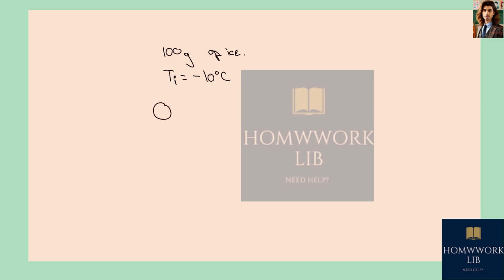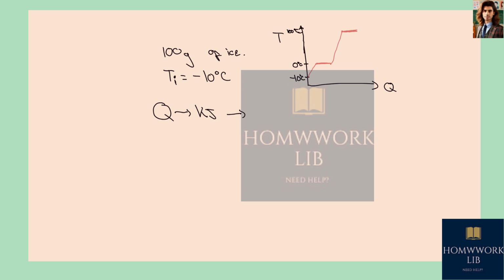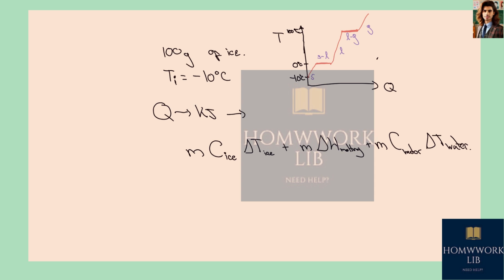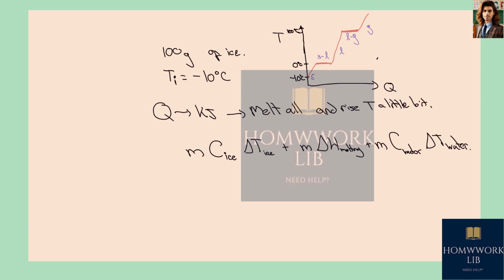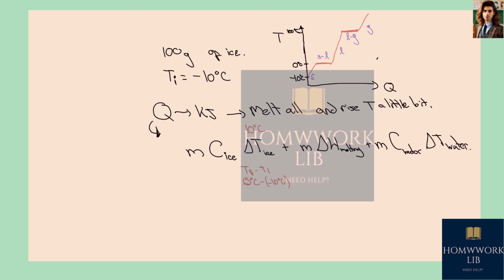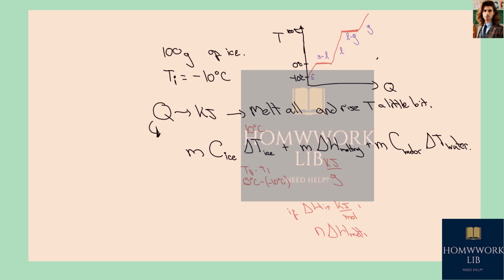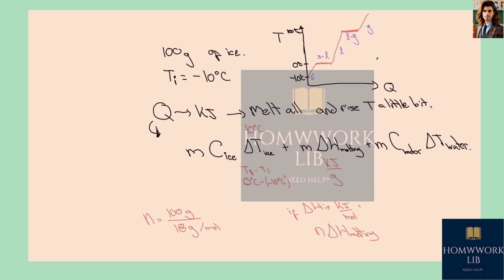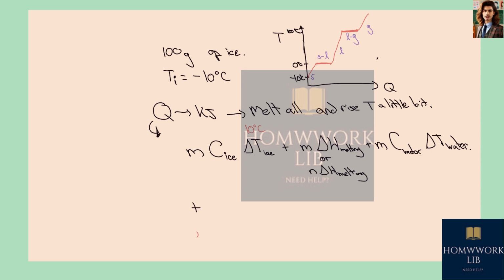[Chemistry] Determine the final temperature when 100 g of ice at -10 degrees C is heated with kJ of